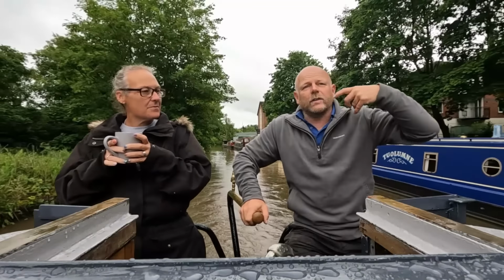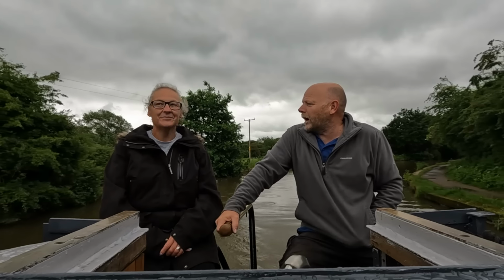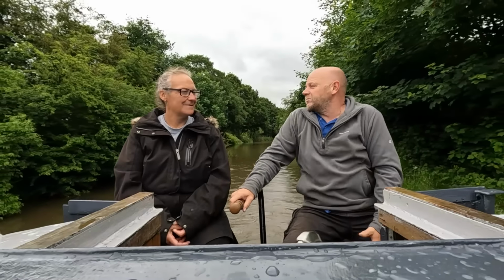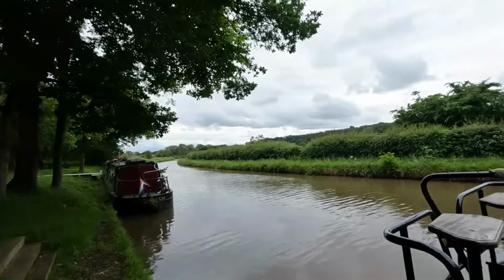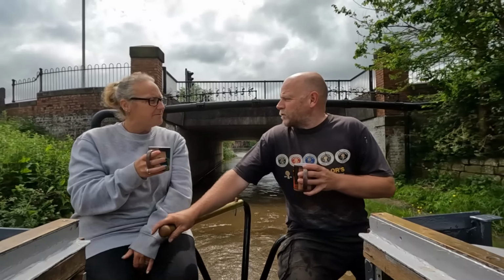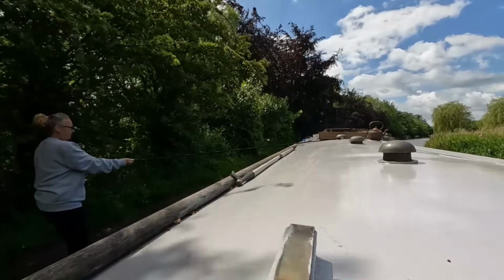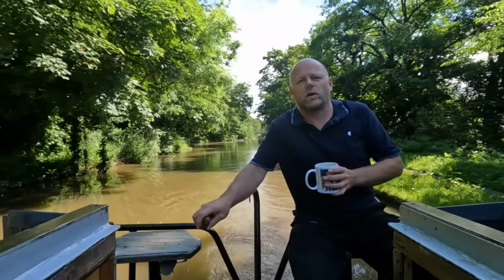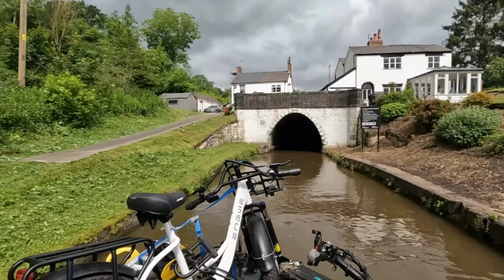It's a Slow pace of life on a narrowboat. 14 miles covered - 7 days taken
Join us as we leave Middlewich and head to Preston Brook Tunnel. A journey of around 14 miles - but it takes us 7 days. The pace of life on a narrowboat is definitely NOT a fast on.
Along the way we encounter our first wide lock of the trip, a aqua duct and 3 tunnels. We pass Anderton boat lift and we also moor up at Bramble Cutting - arguably one of the best moorings available!